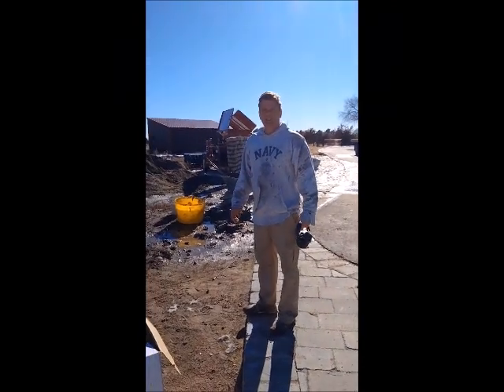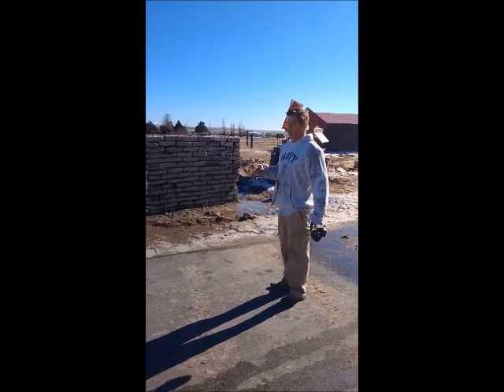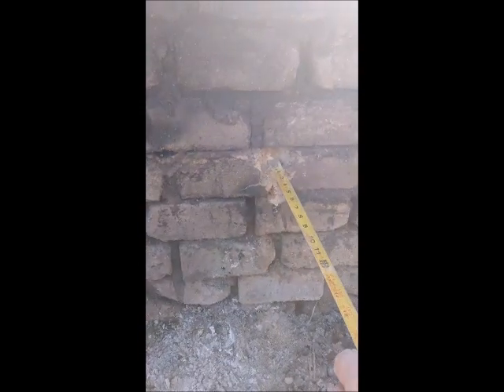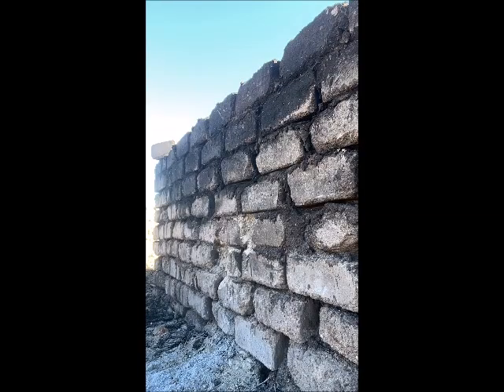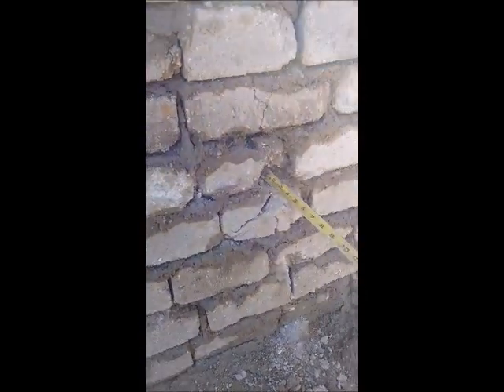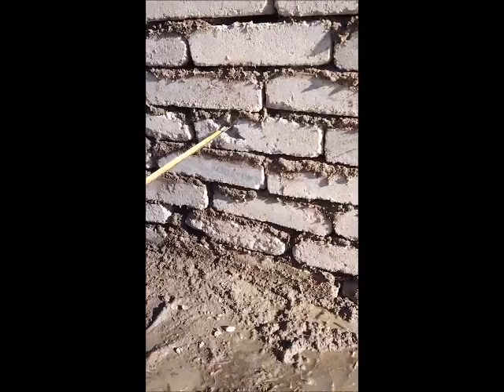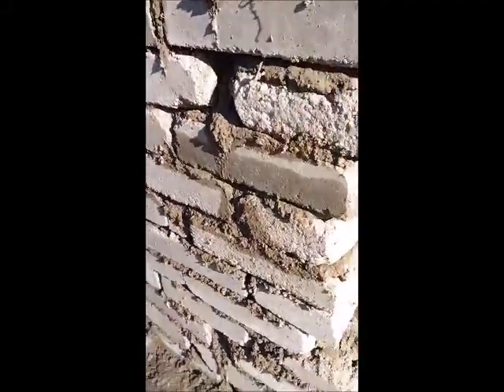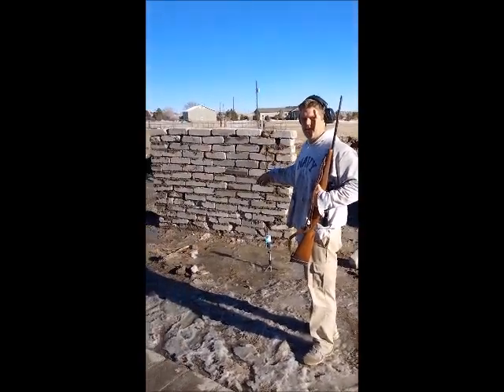Ballistics testing compressed earth block (CEB) walls.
Yet another demonstration of how bullets can’t go through CEB walls. This time, we used our most powerful rifle yet (7mm magnum) on our narrowest shooting wall yet (7”). Not a single bullet made it through…the deepest penetration was 3”. Of note, we shot 14”, 8”, and 7”-thick walls, both cement-stabilized and un-stabilized. With our set shooting distance of 40’, we found that the wall thickness or block composition made no difference. The Glock-40 pistol always penetrated 1.5”, the 30.30 rifle always penetrated 2”, and the 7mm magnum always penetrated 3”. This is one more piece of validation for something we preach over and over…adding cement doesn’t make CEBs stronger…it makes them waterproof. Dirt compressed at almost 2,000 psi is what makes CEBs strong.